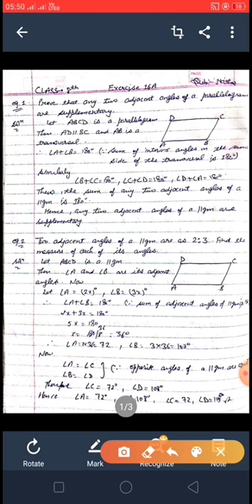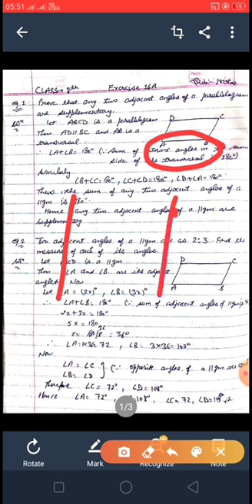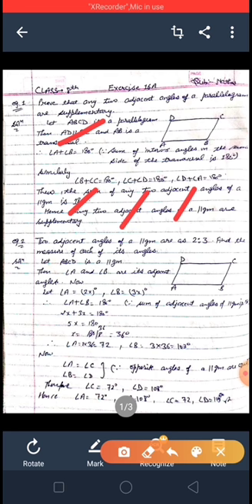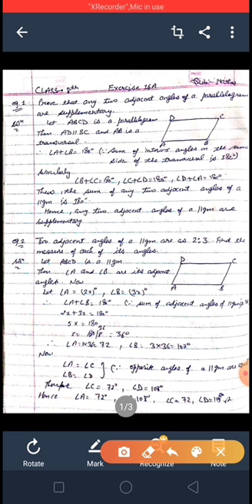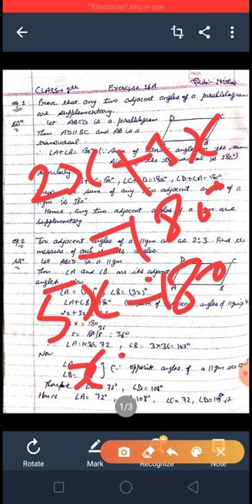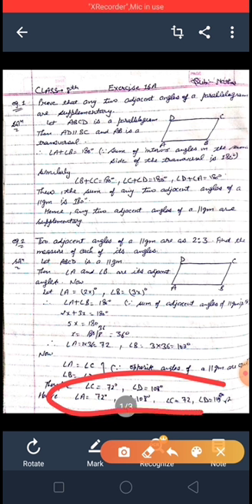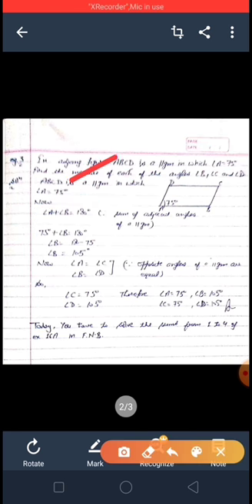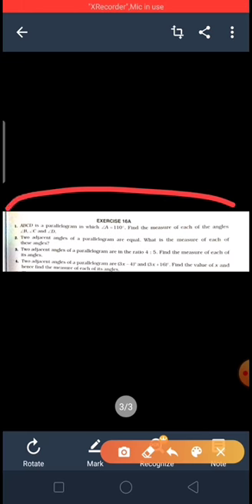8th Math 05.08.20